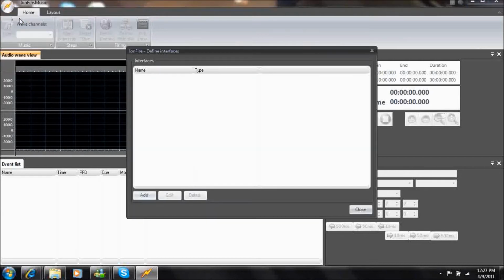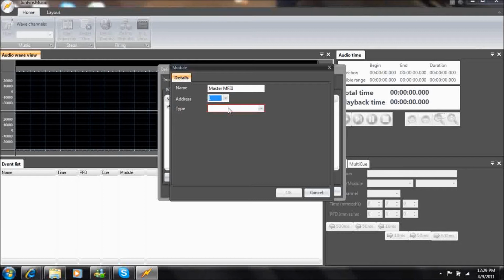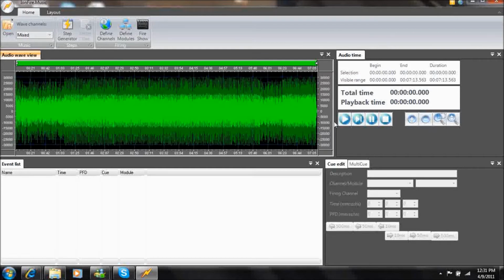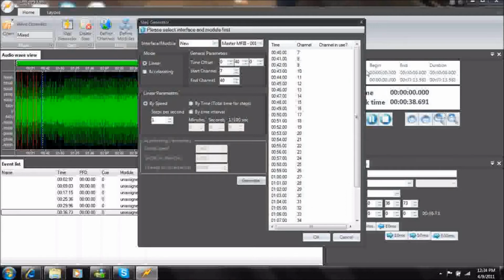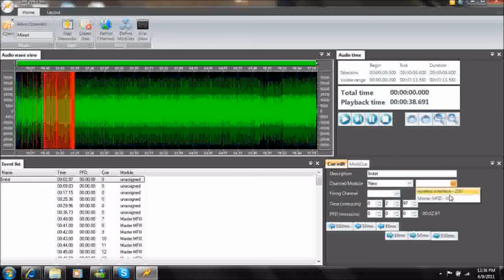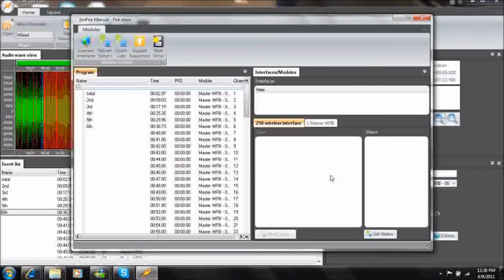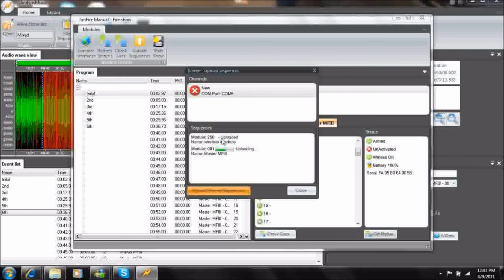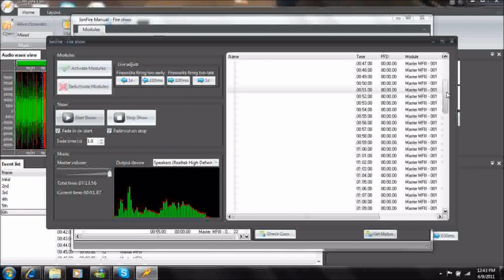MFIII MOVIE 1.wmv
Demonstration on how to use the ION.Music software with the MerlinFire III computer controlled firing system